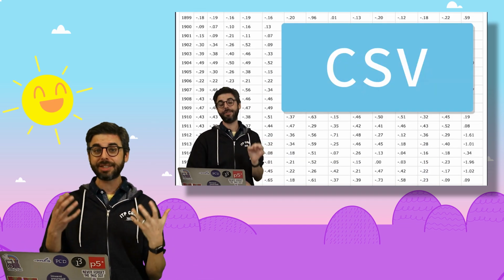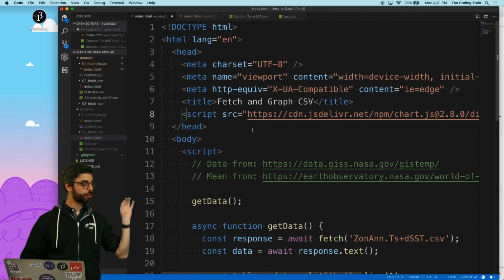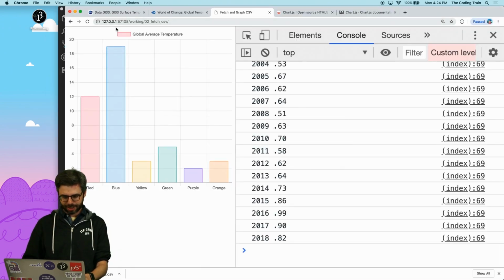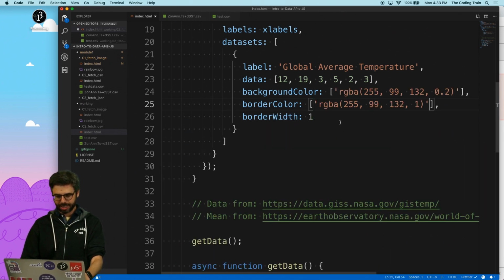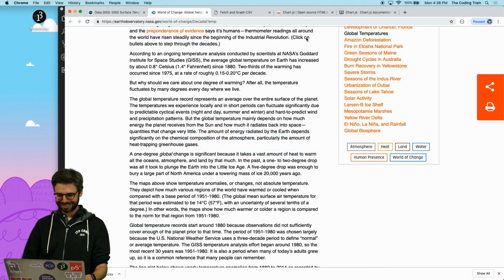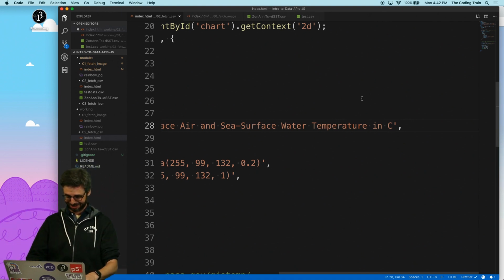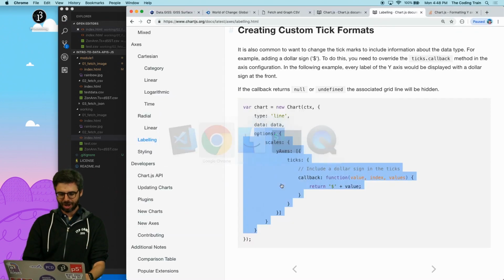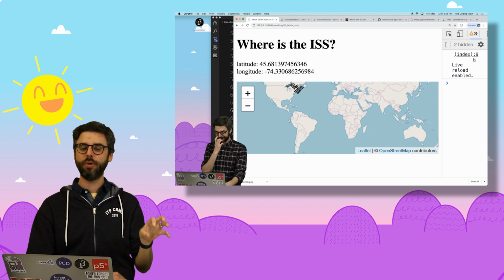1.3: Graphing with Chart.js - Working With Data & APIs in JavaScript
The lesson continues working with tabular data (CSV) and examines how to graph the data in an HTML5 canvas with Chart.js.

Welcome to Working with Data and APIs in JavaScript!

This course is for aspiring developers who want to learn how to work with data in web applications. How do you retrieve, collect, and store data? The course will be taught through a series of creating three data projects.